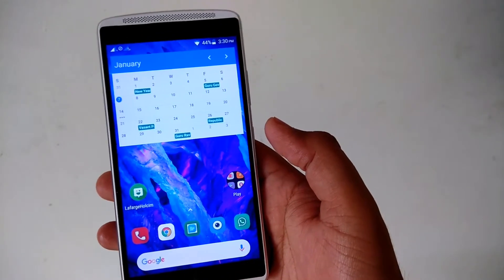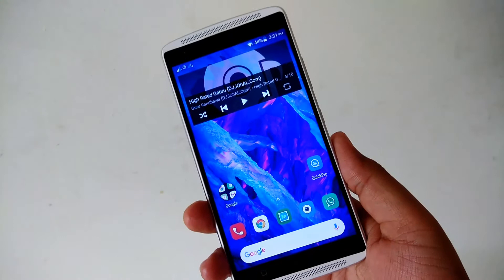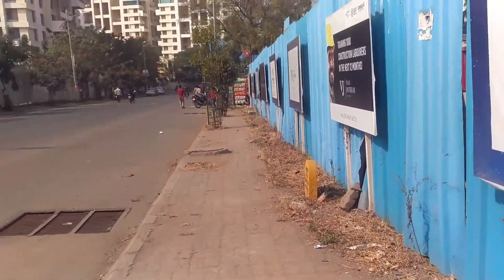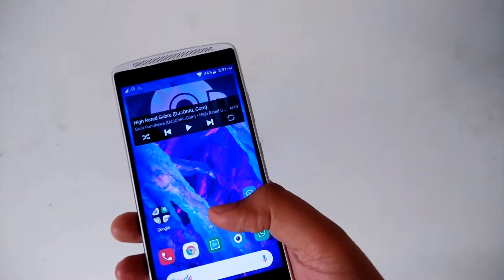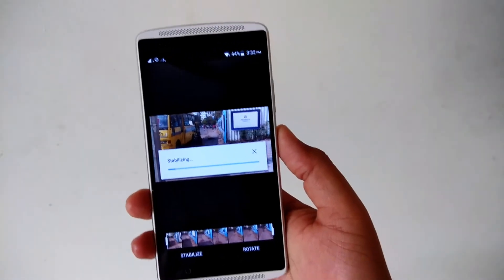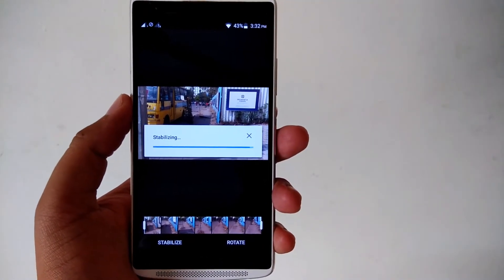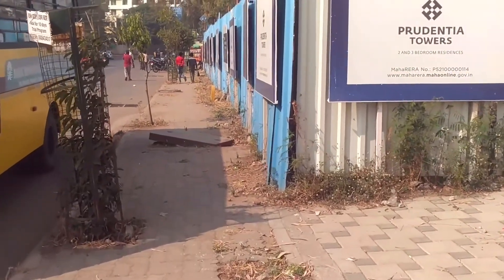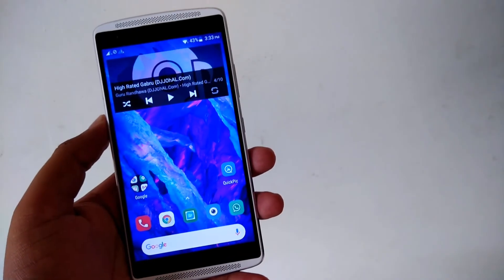How to stablize your videos on phone | Get EIS on any phone | fix shaky videos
In this video, I have told you how you can stablize your shaky videos directly on the phone with use of Google's in built google photos app.